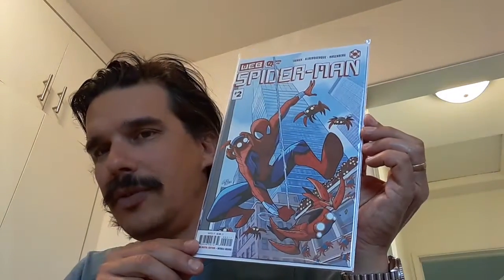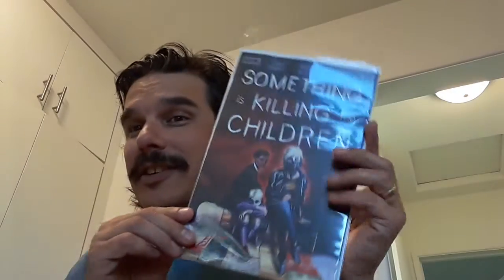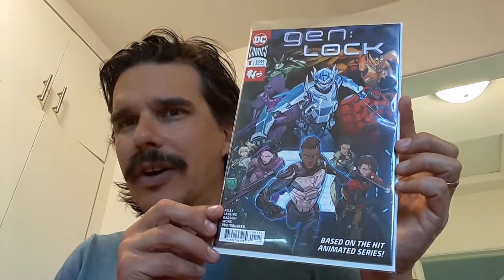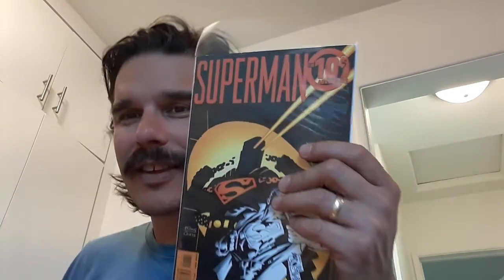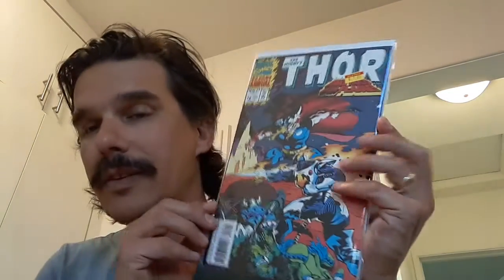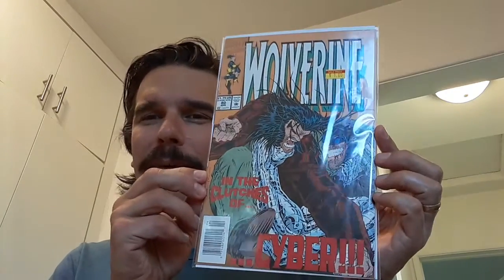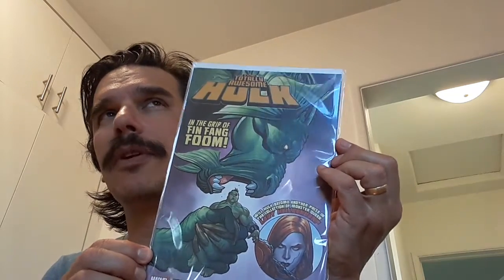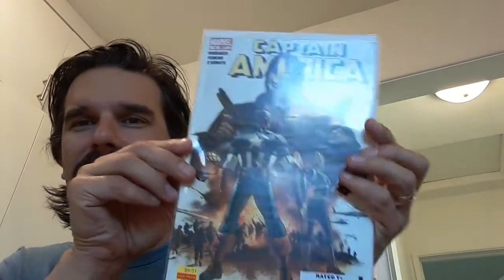Weekly Comic Book Pickups from 6/23/2021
This is a video showing my new comic book pickups and some dollar bin finds!